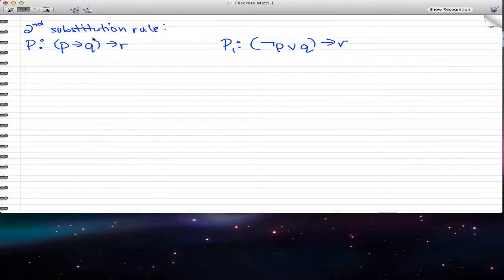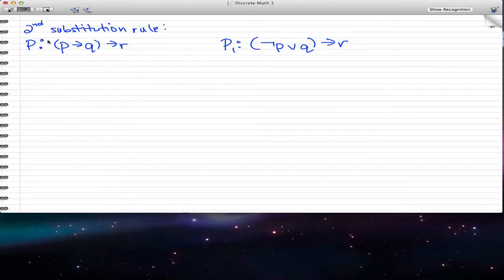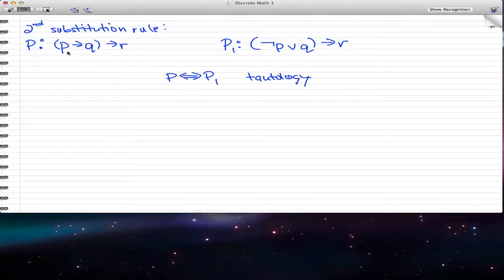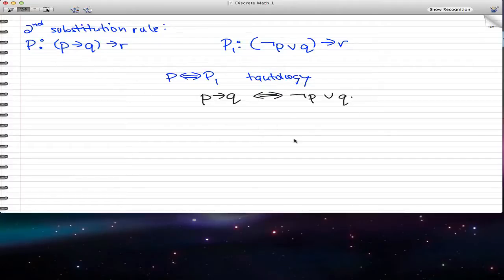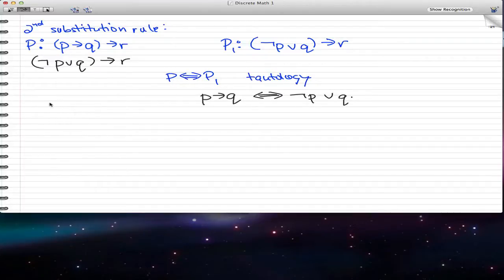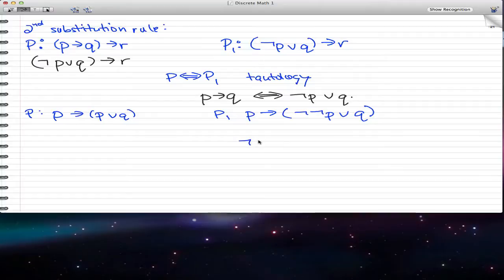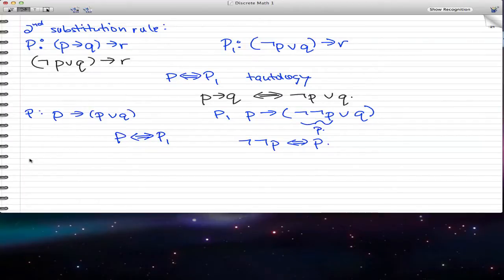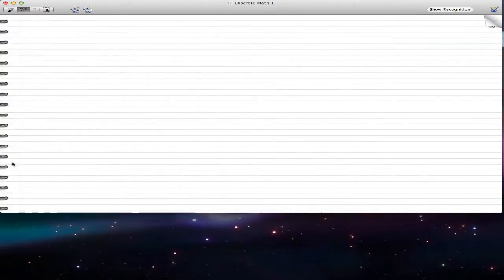Discrete Math 1 - Tutorial 24 - 2nd Substitution Rule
Might as well do the 2nd substitution rule as well...